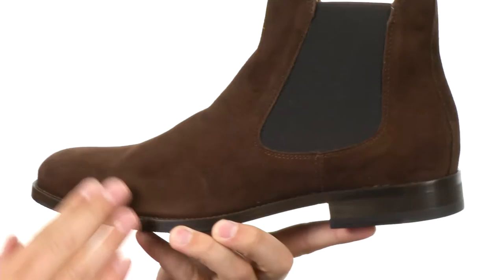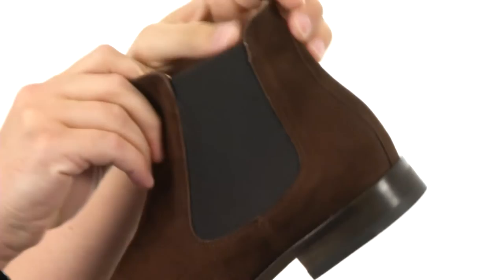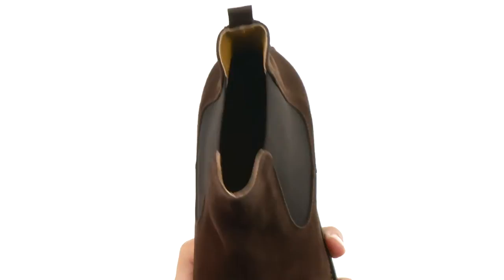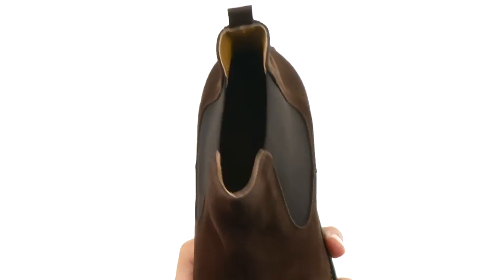ALDO Angelucci SKU:8793420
An ideal city-strolling boot for the dapper dressed, the Angelucci from ALDO®.
Upper made of suede leather.
Pull-on construction with elastic gussets.
Plain round toe on a chelsea boot silhouette.
All leather linings.
Stacked heel on a synthetic and leather combination sole.
Imported.